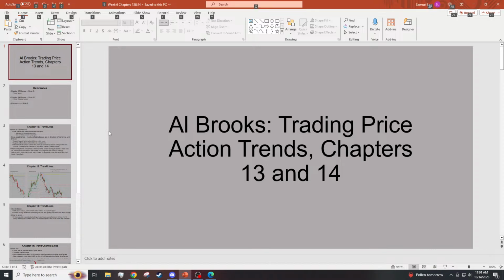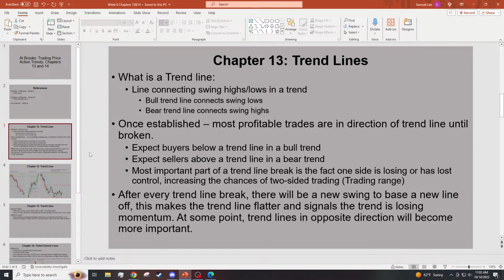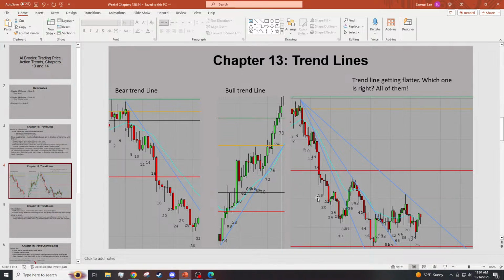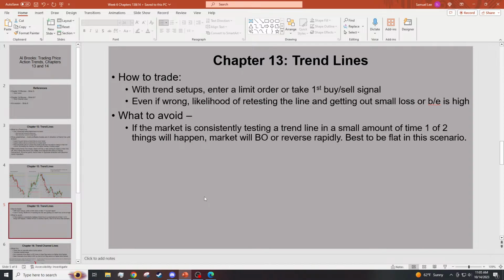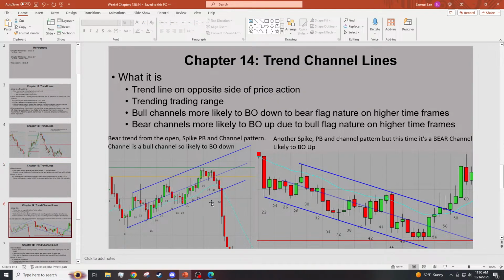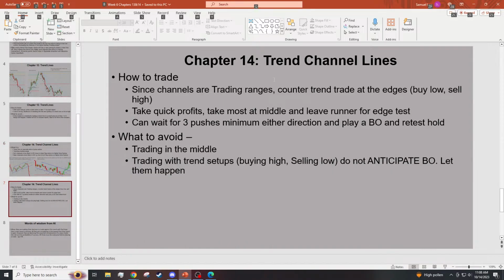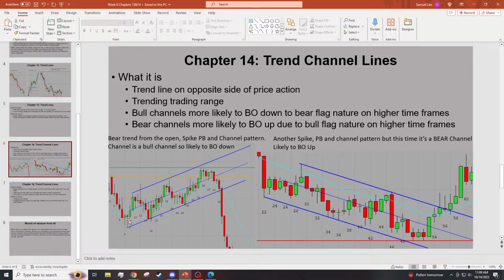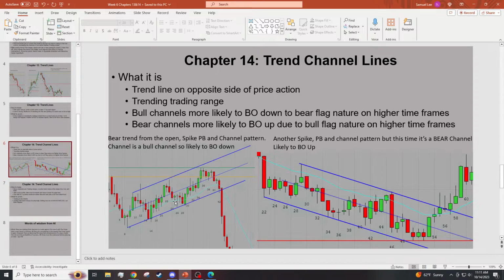Al brooks book club chapters 13 & 14